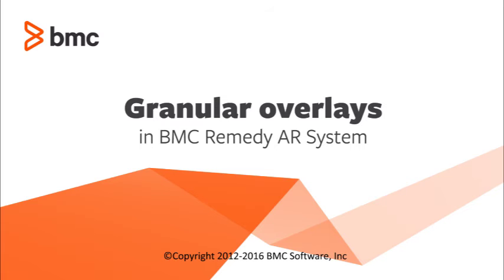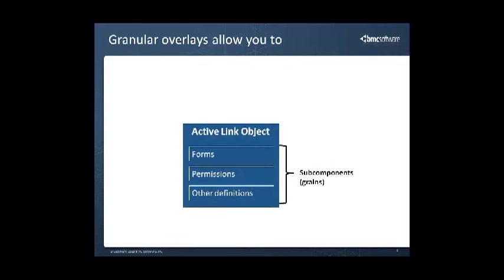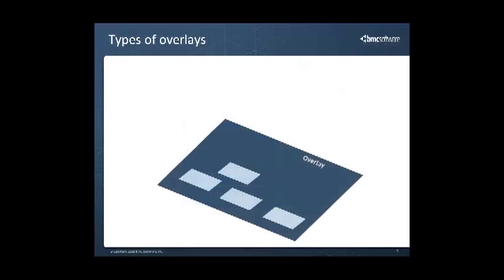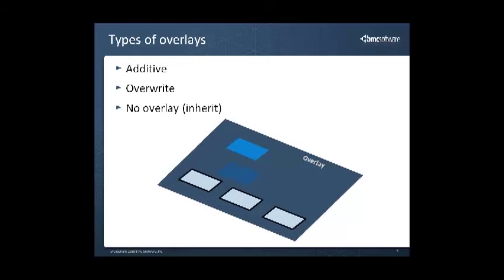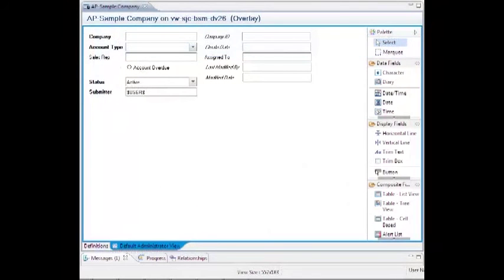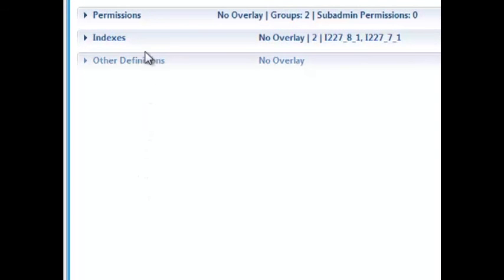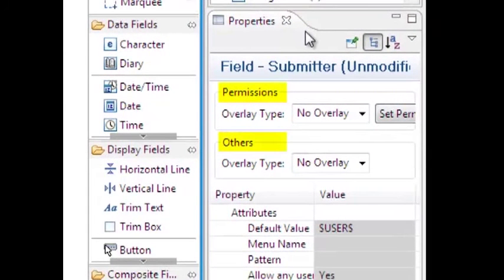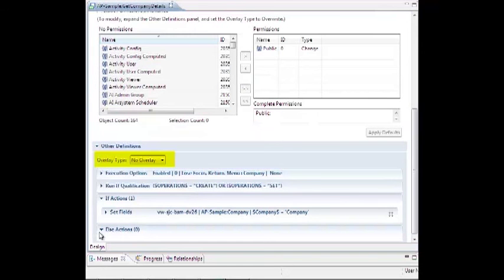AR System 8.1: Granular overlays in BMC Remedy AR System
Overview of granular overlays in BMC Remedy AR System.

For more information on this topic, see the BMC Online Documentation Portal